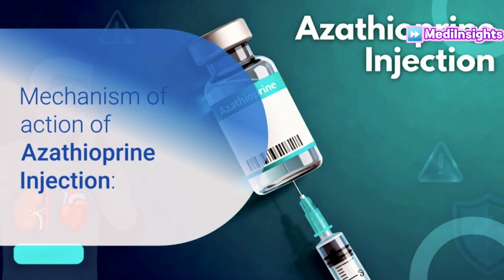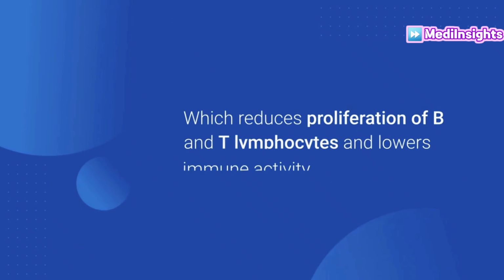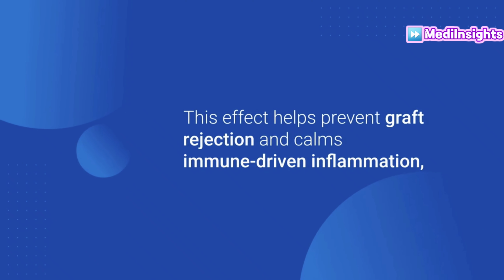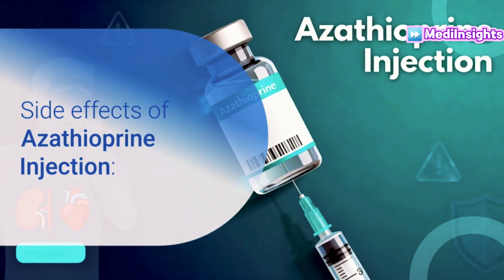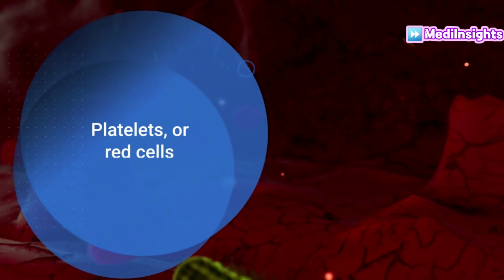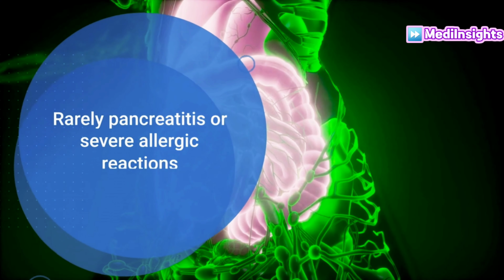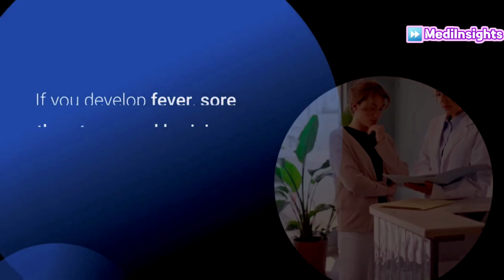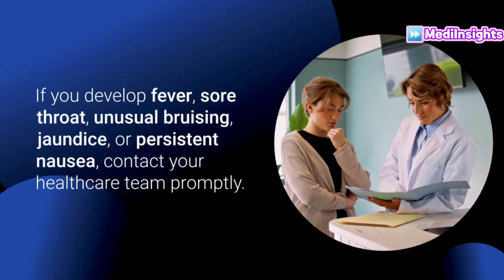Azathioprine Injection: Uses, Dosage, Mechanism, Side Effects and Safety tips | MediInsights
Azathioprine Injection explained: uses, dosage, mechanism, side effects, and safety advice for clinicians and patients. This concise MediInsights guide covers practical points you need to know about azathioprine immunosuppression.

Welcome to MediInsights. In this video we unpack Azathioprine Injection, a core immunosuppressant used in transplant medicine and autoimmune care. You will learn when the injectable form is used, how dosing is determined, the basic pharmacology behind its effect, common and serious adverse reactions to watch for, and practical safety advice including monitoring and drug interactions.

What’s in this video. We begin with clinical indications and real-world uses of azathioprine injection so you understand when clinicians choose the injectable route. Next we discuss typical dosing principles, weight-based ranges, and how dose is individualized through lab monitoring. Then we explain the mechanism of action in plain terms, converting to active metabolites that inhibit purine synthesis and suppress lymphocyte proliferation. After that we review common side effects — from bone marrow suppression to hepatotoxicity and infection risk — plus rare but important complications. Finally we give actionable safety advice: TPMT testing, vaccine guidance, contraception, drug interactions (for example with allopurinol), and monitoring schedules to reduce risks.

Timestamps
0:00 Intro — Why this matters.
0:27 Use of Azathioprine Injection — indications and clinical contexts.
0:51 Dosage of Azathioprine Injection — weight-based dosing, initiation, and monitoring.
1:24 Mechanism of Action — metabolites, purine synthesis inhibition, immune suppression.
1:51 Side Effects — hematologic, hepatic, infectious, pancreatitis, malignancy risk.
2:26 Important Advice — TPMT testing, vaccine and pregnancy guidance, drug interactions.
3:04 Outro & Key Takeaways.

If you found this video helpful please hit the Like button, leave a question in the comments below, and subscribe to the channel for weekly clinical pharmacology and medication safety updates.